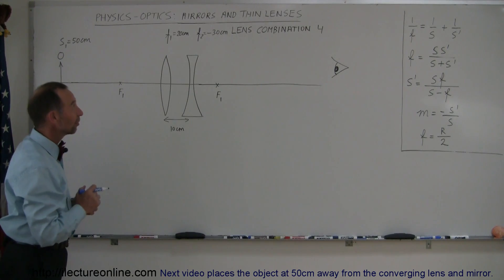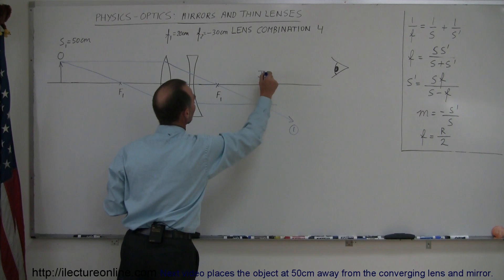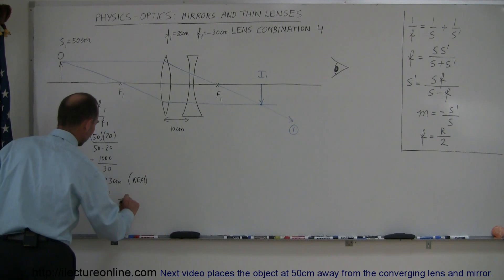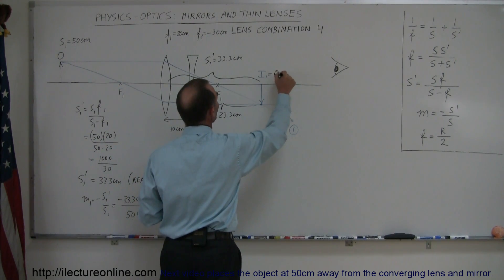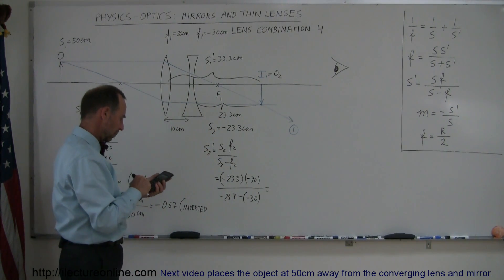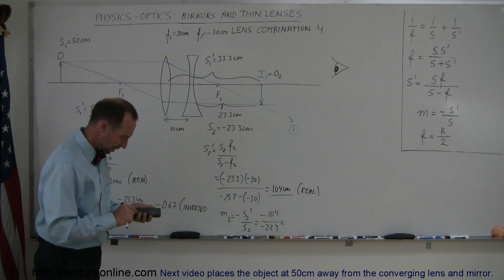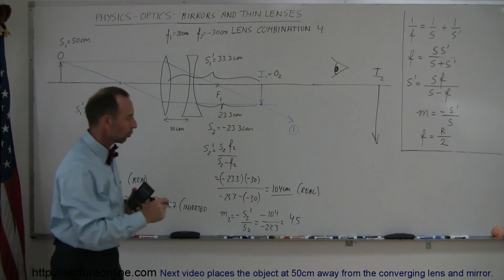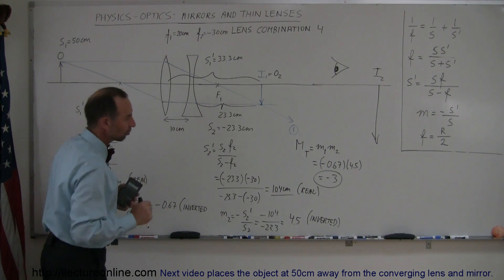Physics - Optics: Lenses (4 of 5) Lens Combinations - Converging & Diverging Lenses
In this video I will show you how to find the location of the image when the object is placed 50cm away from the converging and diverging lenses.